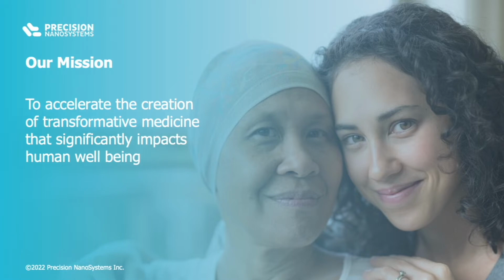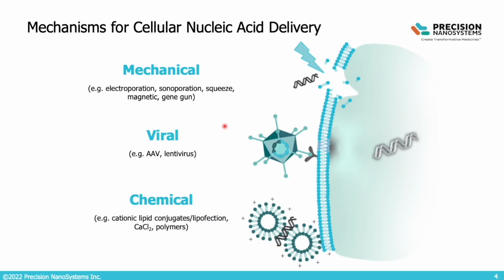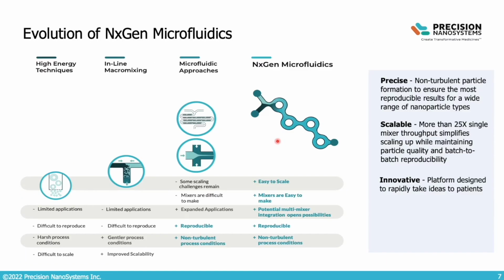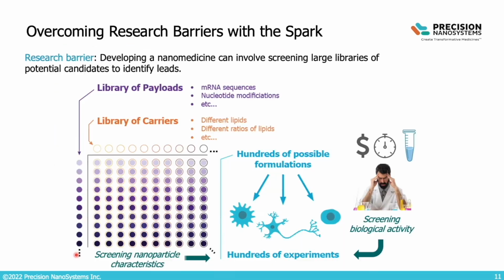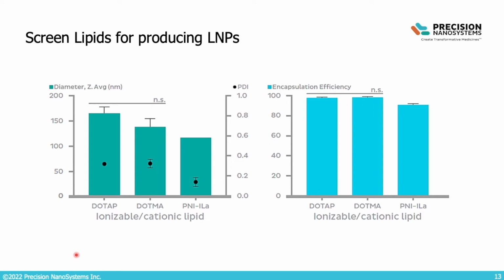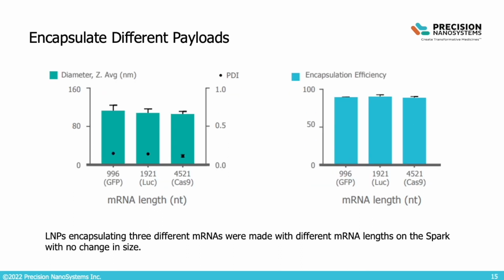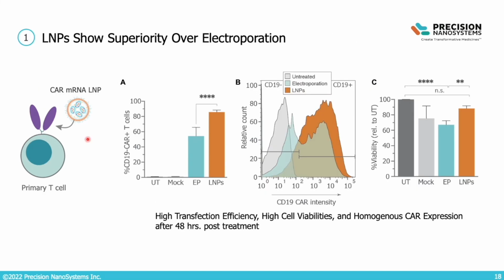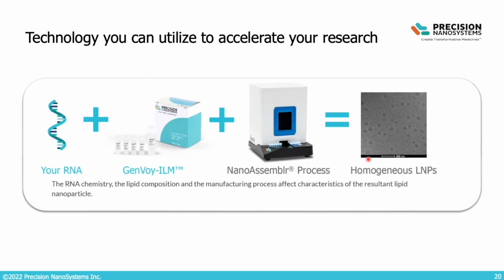Robust low-volume production of lipid nanoparticles for nucleic acid drug discovery & screening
Watch this video to learn more about generating rapid, reproducible, and small-scale nanoparticle formulations for drug discovery and screening.